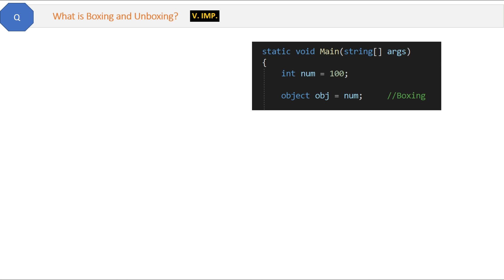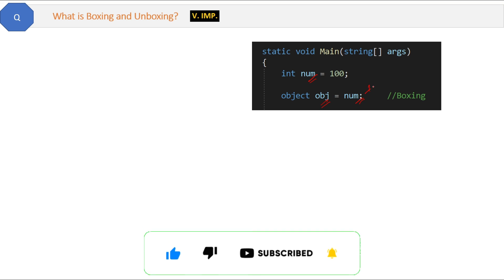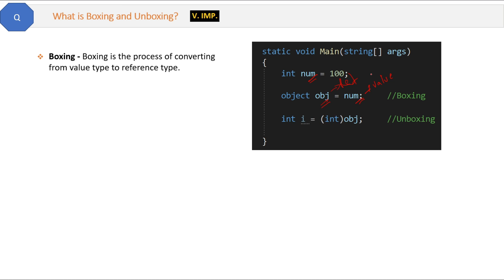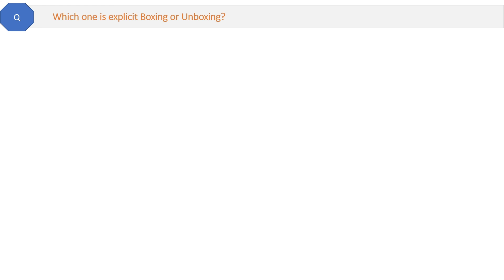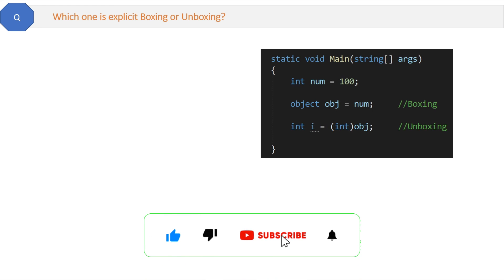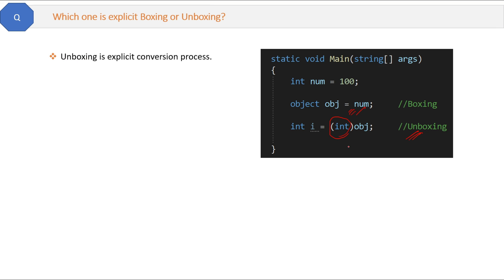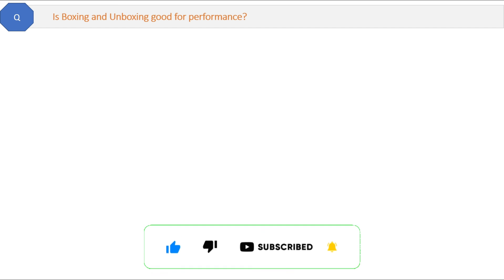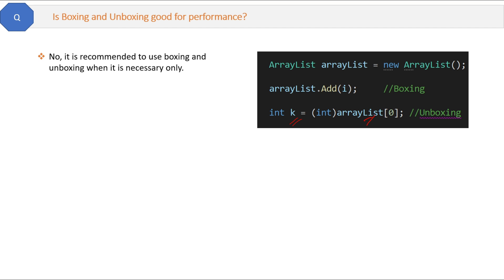Boxing Unboxing Real Application Use in C# .NET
Q. What is Boxing and Unboxing? Where we use them in real applications?
Q. Which one is explicit Boxing or Unboxing?
Q. Is Boxing and Unboxing good for performance?